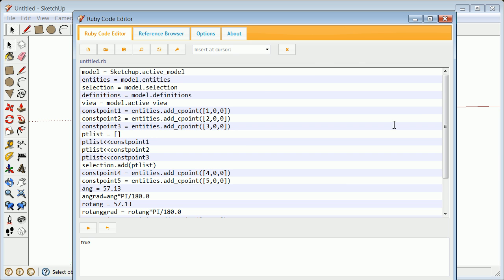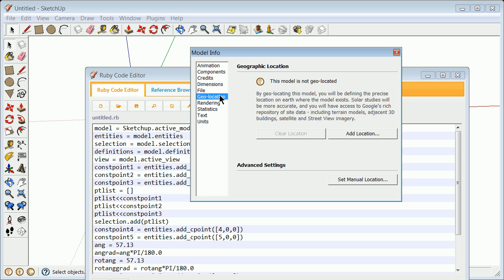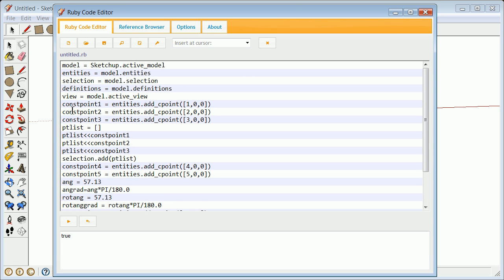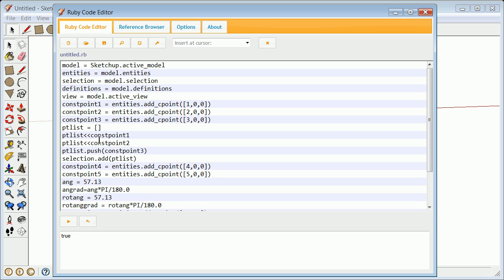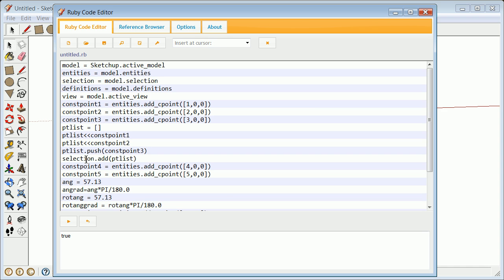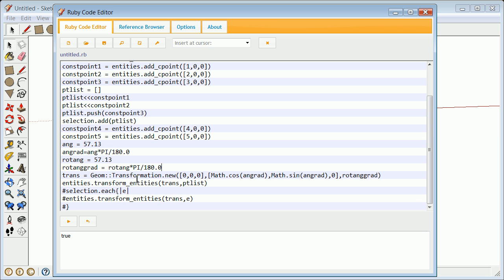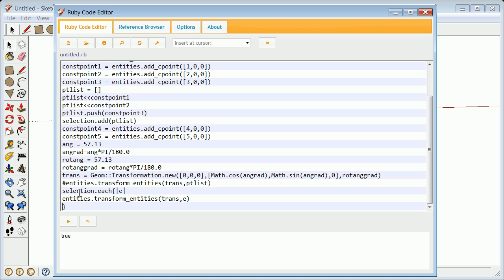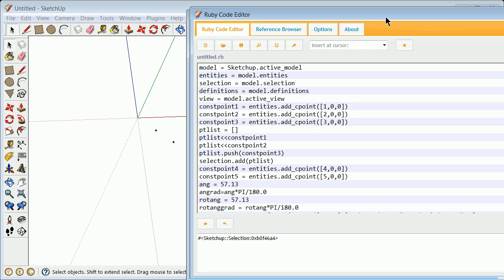Quaternion Discussion Abstracting to Ruby Code - Multiple Points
Video showing some simple ruby code which rotates points about a defined axis.